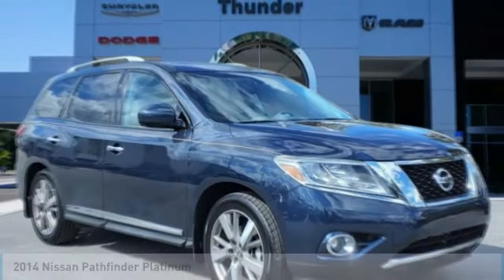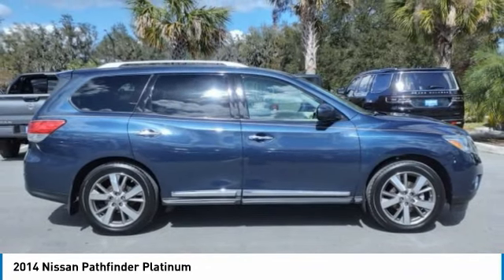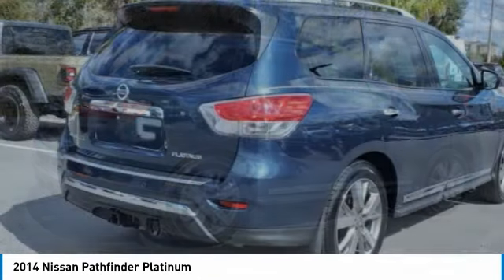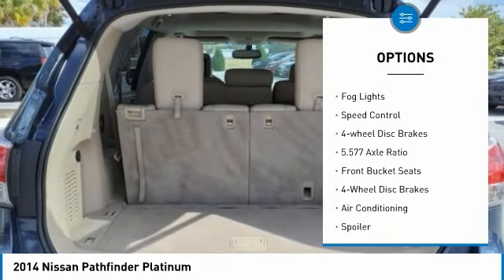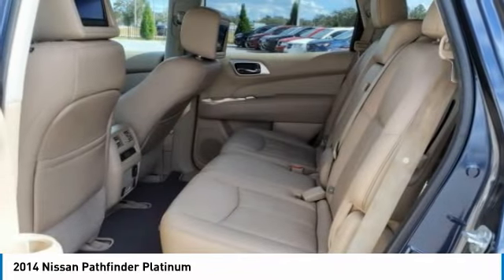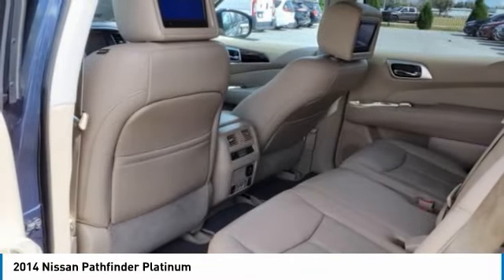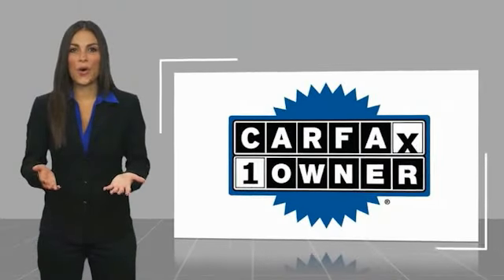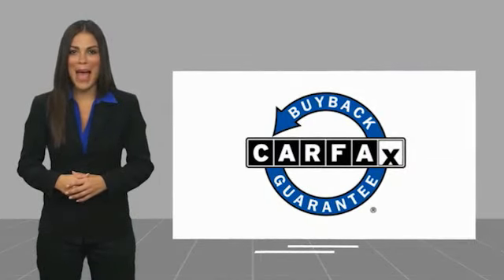2014 Nissan Pathfinder Bartow FL 37851A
2014 Nissan Pathfinder Platinum

1425 W. Main St.

CARFAX One-Owner.Arctic Blue Metallic 2014 Nissan Pathfinder Platinum3.5L V6 CVT with Xtronic FWD Pathfinder Platinum, 4D Sport Utility, 3.5L V6, CVT with Xtronic, FWD, Arctic Blue Metallic, Almond Leather. Recent Arrival!Awards:  * 2014 KBB.com 12 Best Family Cars The THUNDER has come to Bartow, Florida! Come feel the difference of a family owned hometown dealer. Come and get...THUNDER STRUCK! Fresh Oil Change, Completely Detailed Inside and Out, This vehicle has been put through our 125 point inspection by our ASE Certified Master Technicians. At Thunder Chrysler, we carry the cleanest, lowest mileage vehicles that we can find! We pride ourselves in offering the best vehicles at fair prices! Thunder Chrysler is proudly serving.. Bartow, Lakeland, Mulberry, Lakeland Highlands, Highland City, Eagle Lake, Wahneta, Auburndale, Winter Haven, Homeland, Fort Meade, Bradley Junction, Plant City, Kathleen, Lake Wales, Tampa, Orlando. We also service the following States... Georgia, Alabama, South Carolina & more. *Price excludes tax, tag, dealer installed options, $149 electronic filing fee and $999 dealer documentation fee.Price guarantee may require VIN/stock number information to ensure accuracy. Please contact dealer for full disclosure on all pricing.